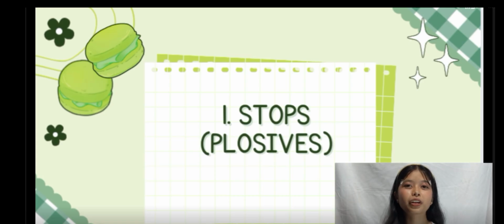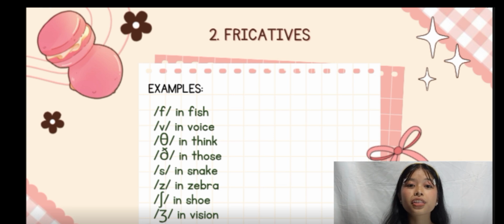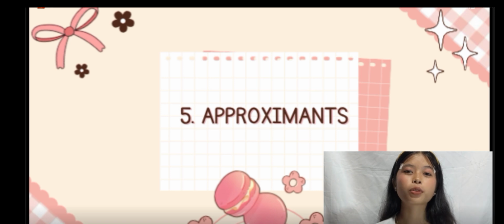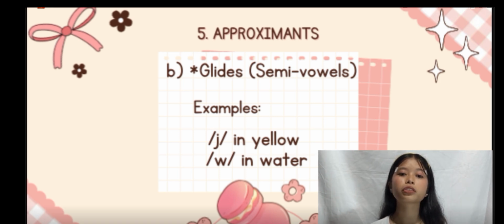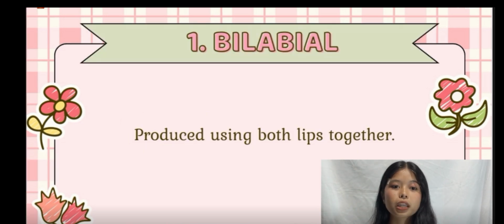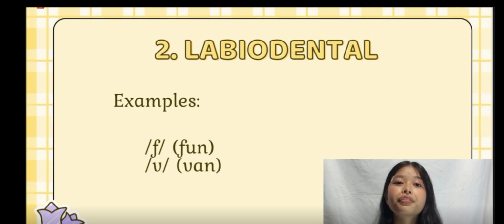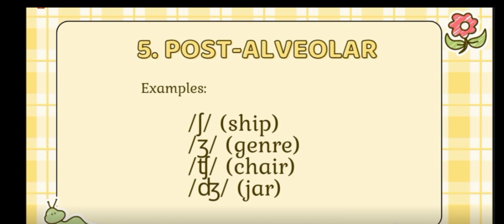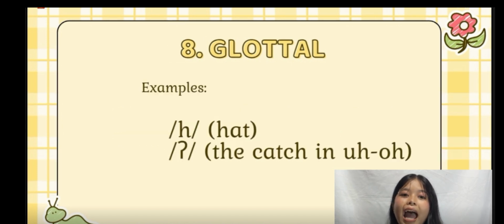Introduction to Linguistics Manner of Articulation Fernandez, Hannah